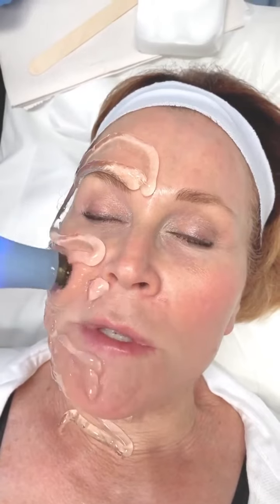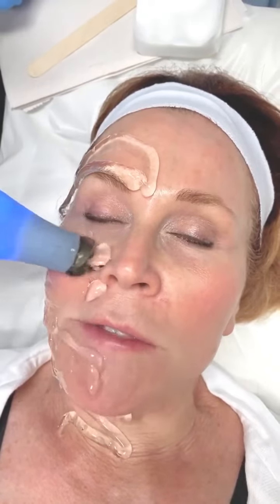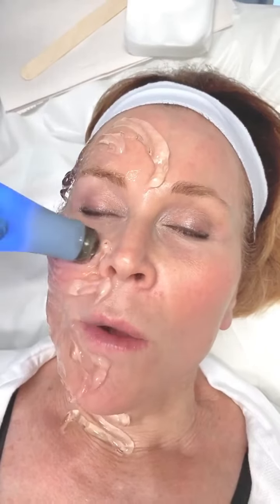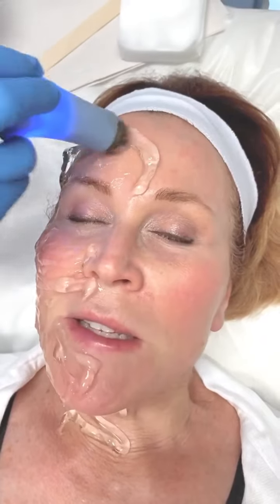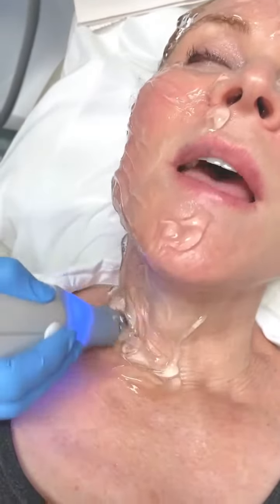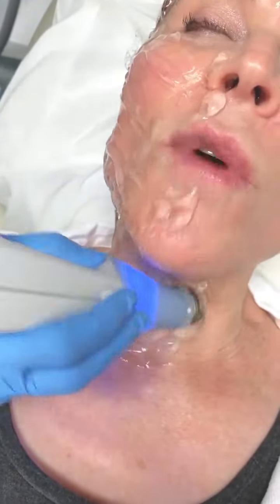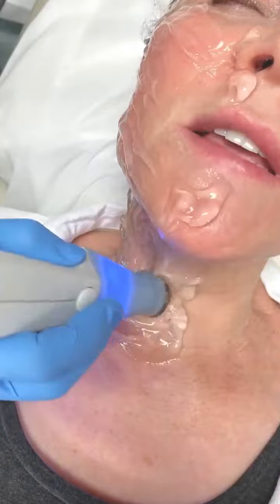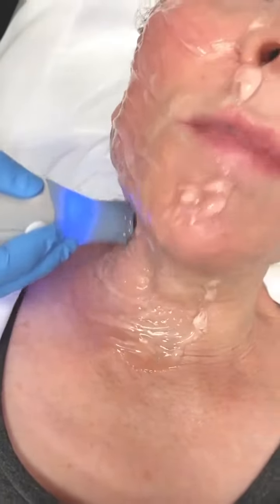PART 1: PREJUVE energy facials for mild resurfacing and skin tightening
Ever wondered what a PREJUVE facial is for? Dr. Lupo speaks about PREJUVE facials and the skin concerns that they can help address while getting a facial herself!

QR Code - Lupo Center for Aesthetic and General Dermatology
Lupo Center for Aesthetic and General Dermatology

145 Robert E Lee Blvd #302